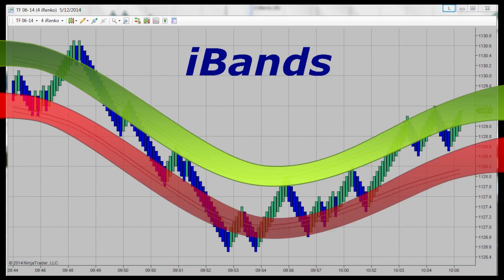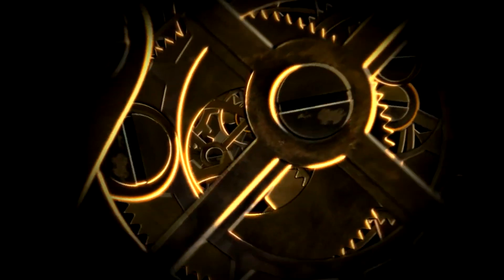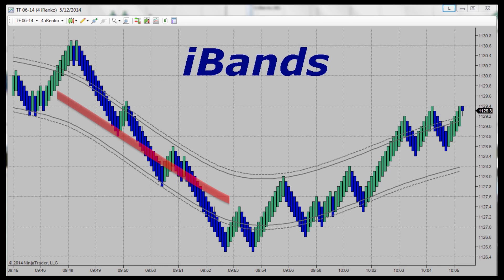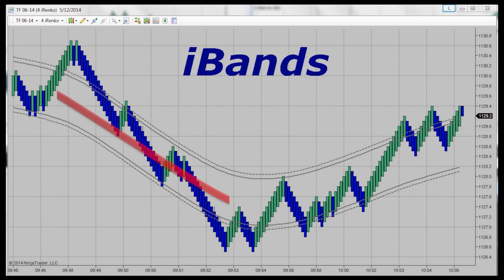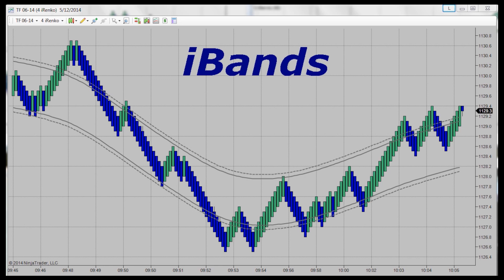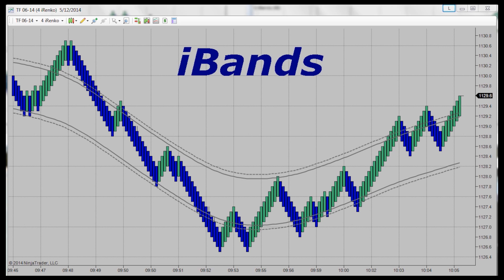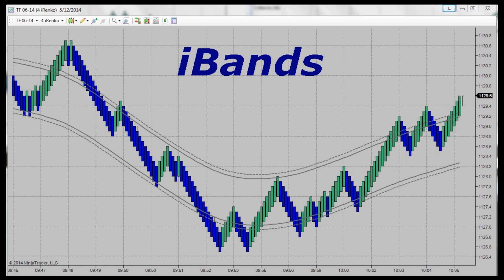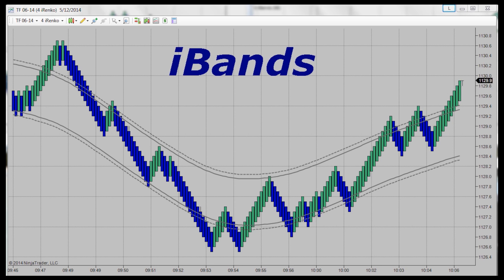Indicator Incubator - iBANDS